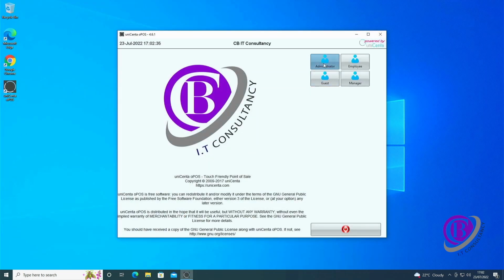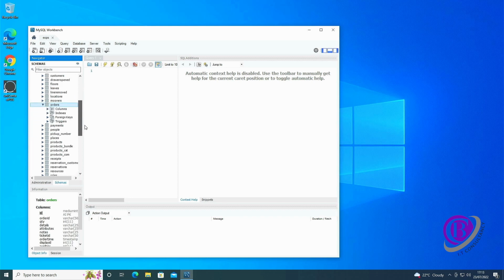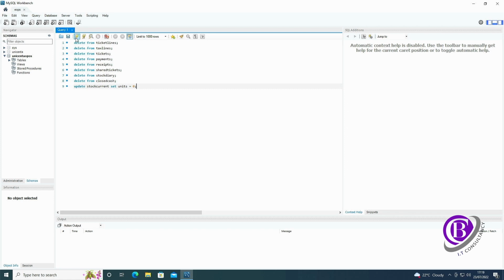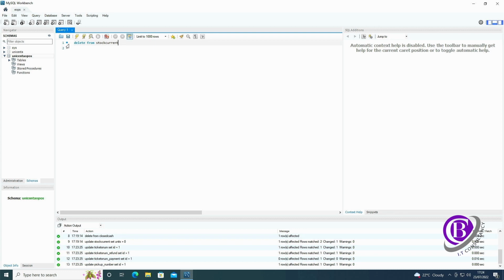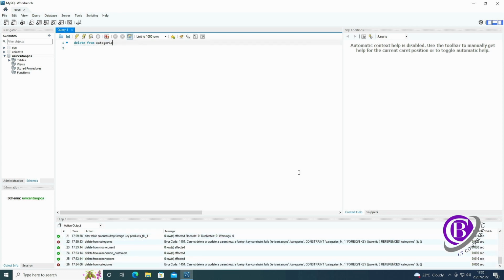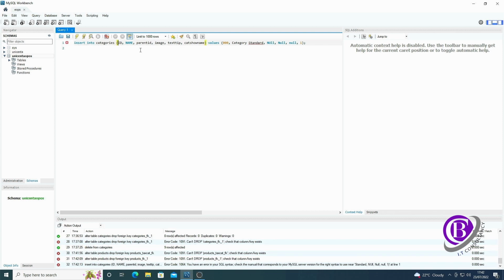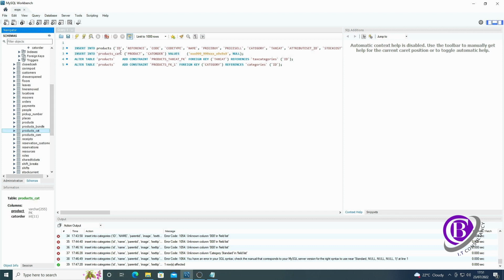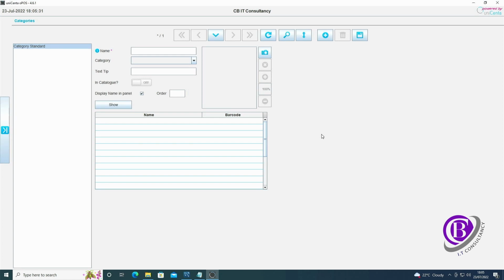Unicenta OPOS Database Cleanup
Here we are updating the Unicenta OPOS database to cleanup the system after testing has been carried out to make the system a "Clean" system.

Make sure you have valid backups available of the system/database, we cannot be held responsible for any loss of data.